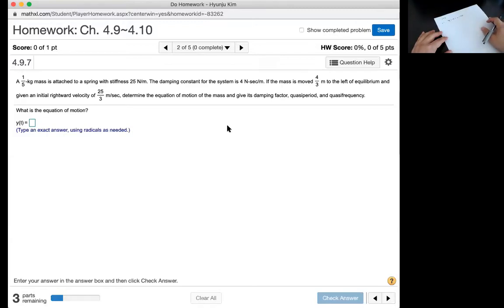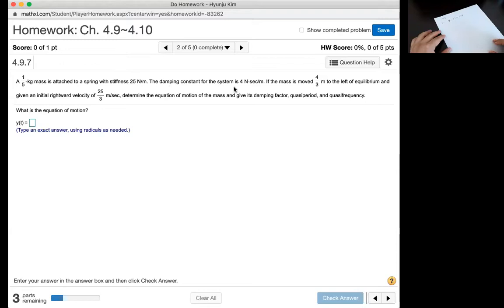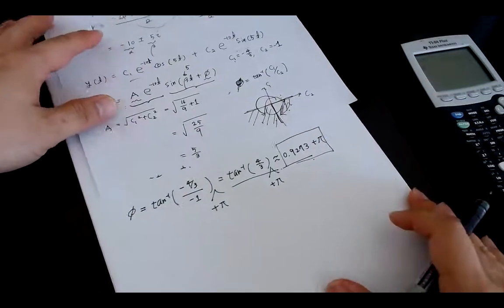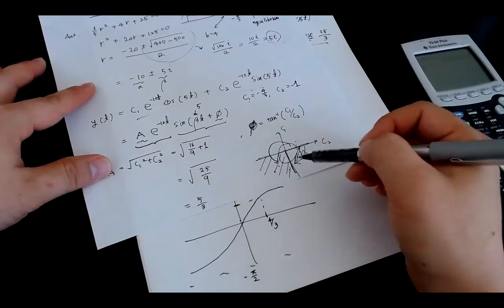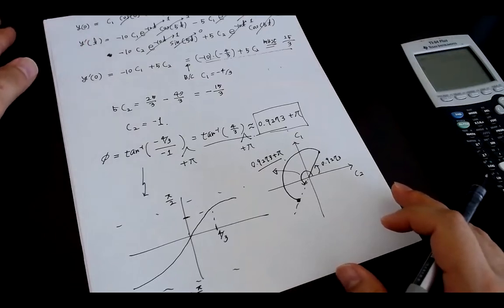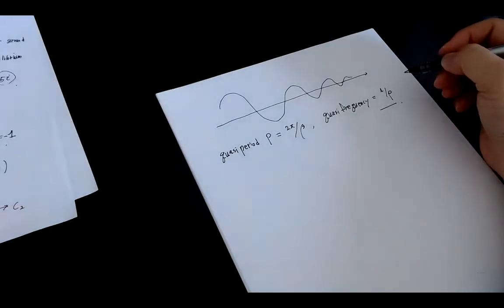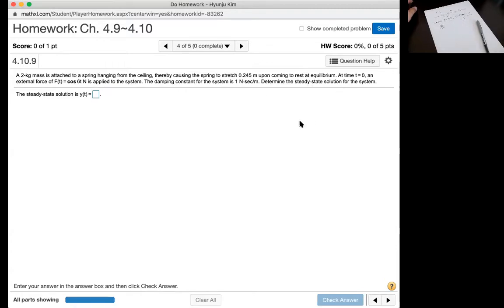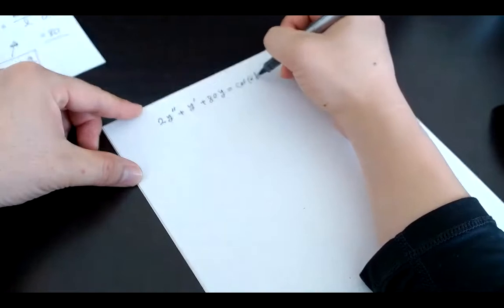Ordinary Differential Equations - Solving Problems in Free & Forced Mechanical Vibrations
Textbook: Fundamentals of Differential Equations, Nagle
Section covered: Ch. 4.9 Free Mechanical Vibrations, Ch. 4.10 Forced Mechanical Vibrations